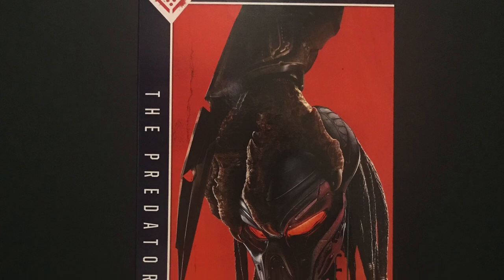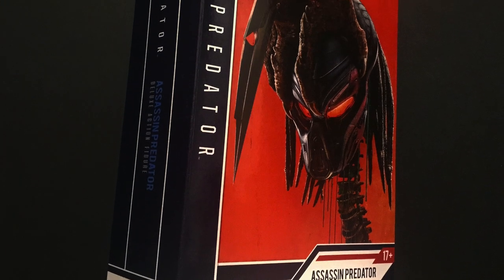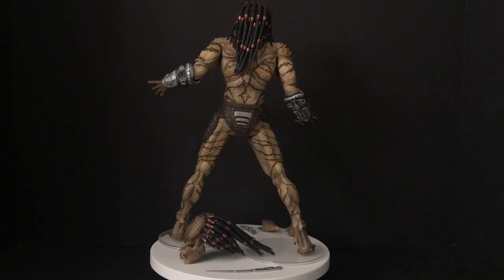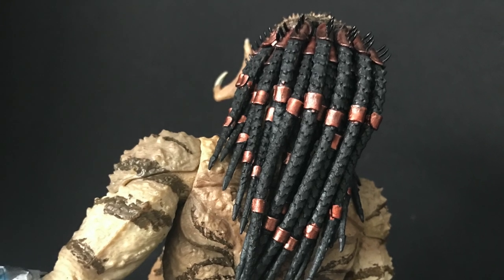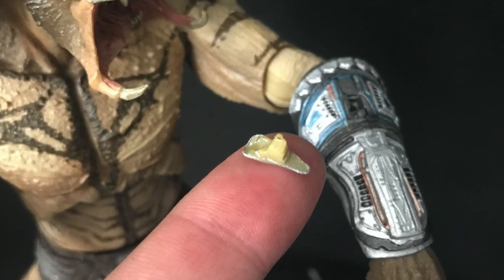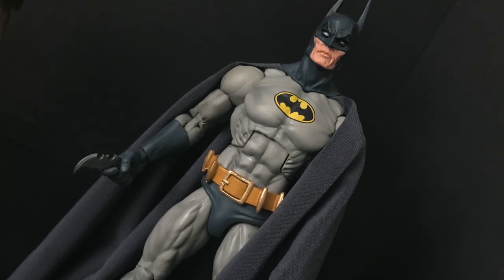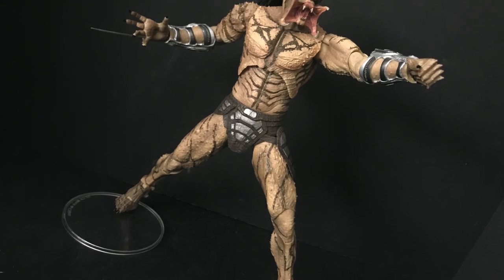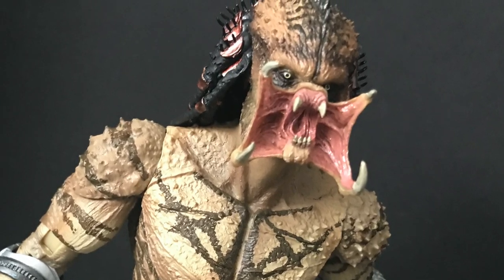2021 The Predator 11in Ultimate Unarmored Assassin Redeco Ver. by NECA Toys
Everything you need to know about the upcoming DLX Ultimate 11in THE PREDATOR figure Unarmored Assassin Redeco ver. By NECA Toys!